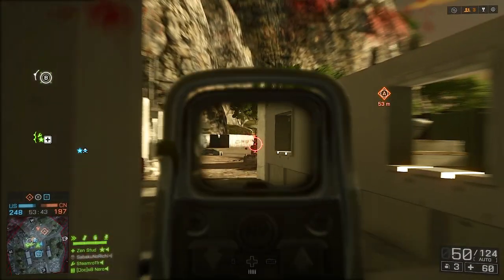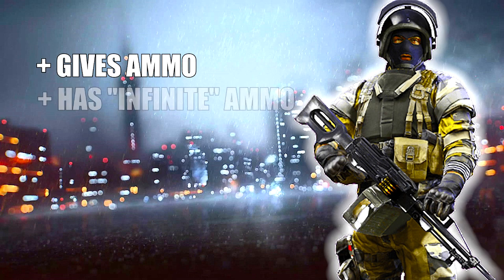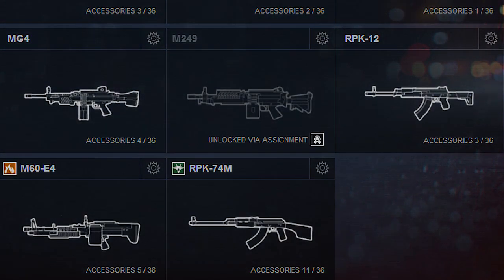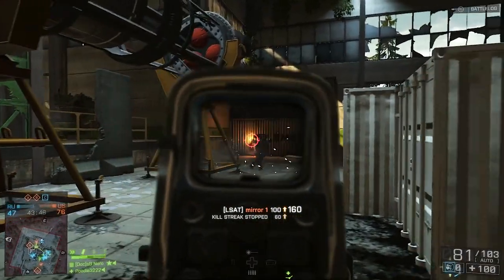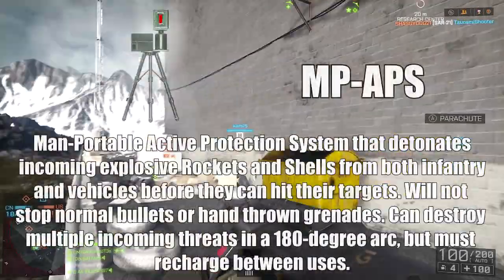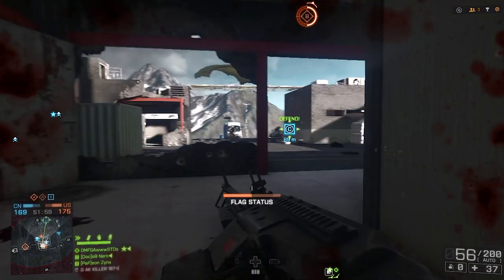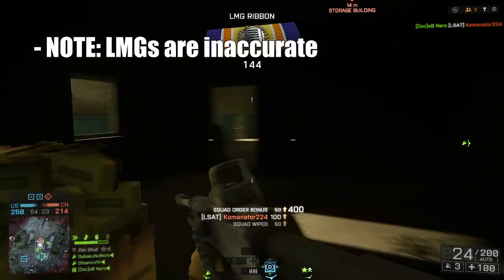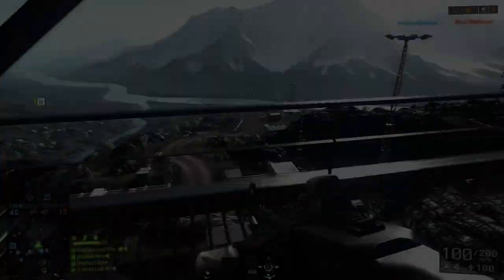Battlefield 4: Support Field Manual! (BF4 Support Guide) (Battlefield 4 Dummies)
I hope you enjoy this episode of my BF4 Field Manual!

► INTRO: April Showers by ProleteR
► OUTRO: Winning by Roomie